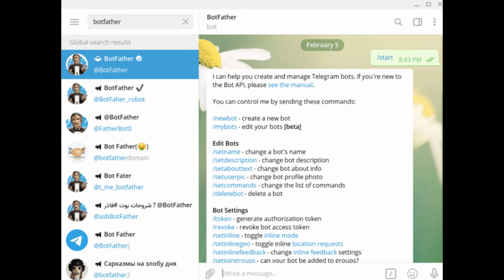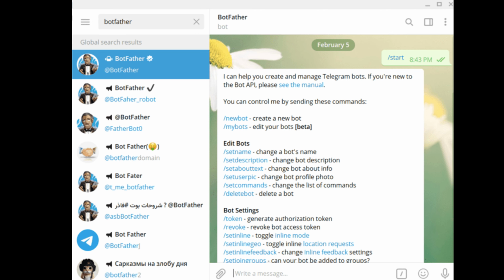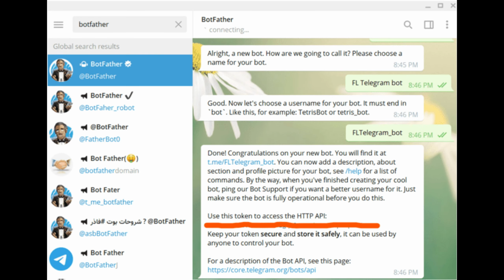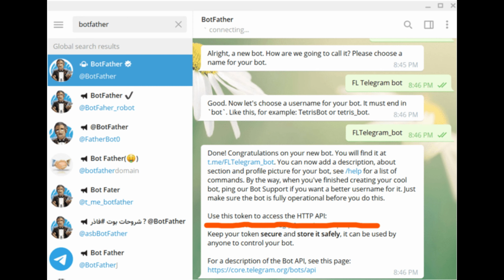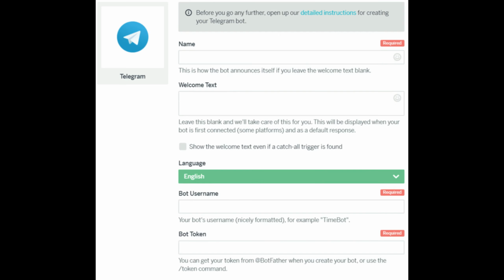How to Create a Telegram Bot | Step-by-Step Bot Tutorial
Want to create your own Telegram bot? 🤖📲 This easy tutorial walks you through how to build a Telegram bot using BotFather and connect it to your code or automation tools!

✅ Set up your bot with BotFather
✅ Get your API token
✅ Link your bot to Python/Node/Other platforms
✅ Test and launch your bot

Perfect for automation, customer support, or custom tools!